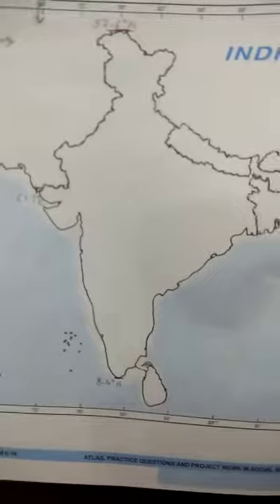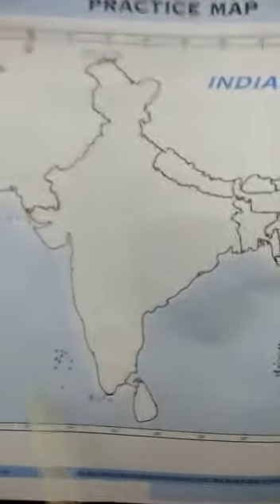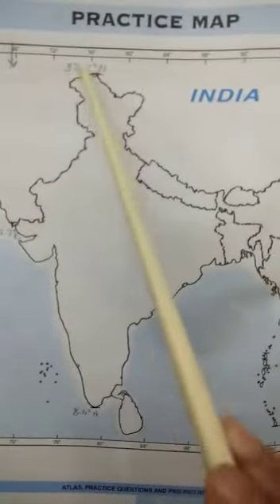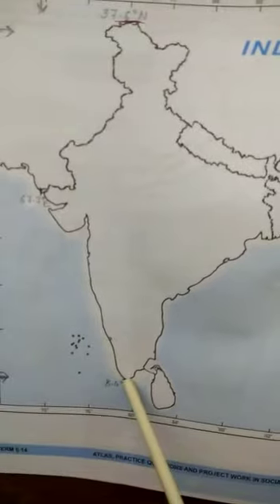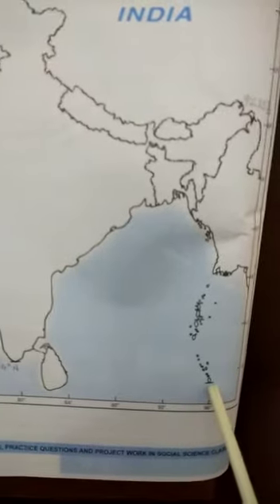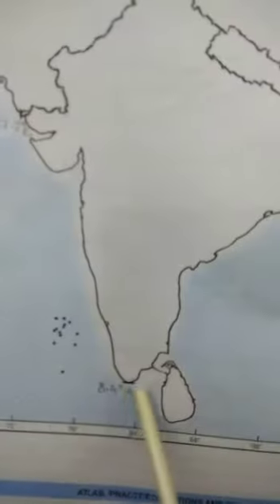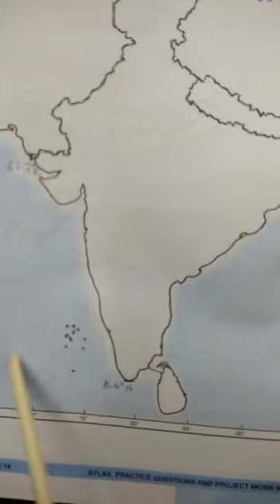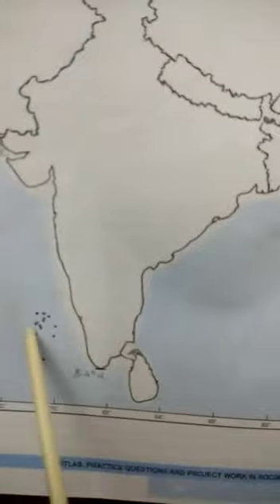Class 9 Geography Lesson 1 Part 3